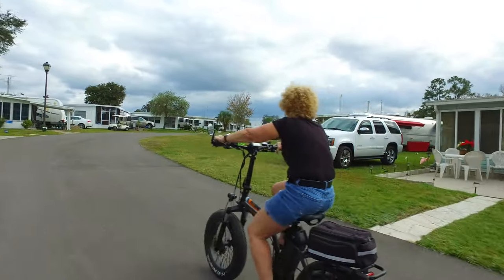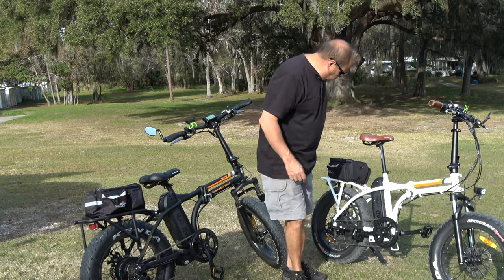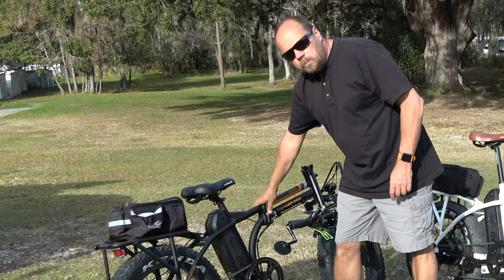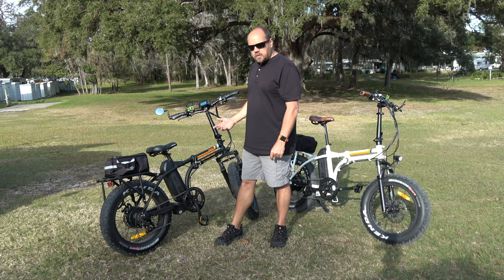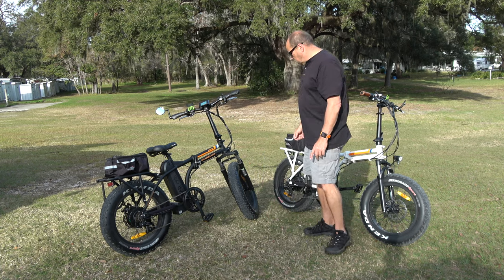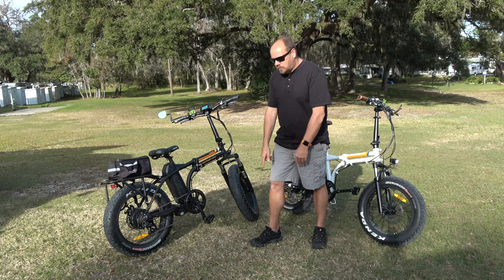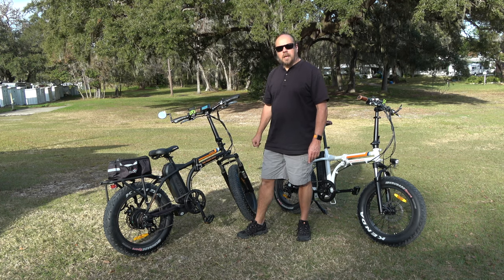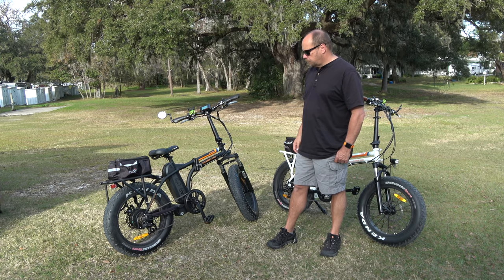2018 RADMINI 6 Month Bike review | Zephyr Travels - RV Lifestyle Video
After six months of use, we share our thoughts on the Rad Power Bike RADMINI Ebikes.

Trailer:  2017 Airstream 28 Flying Cloud
Truck:  2015 Ford F150 Platinum 3.5 Ecoboost
Bikes: Rad Power Bikes Rad Mini
Kayaks: Hobie Revolution 11' & 13'

CAMERA GEAR